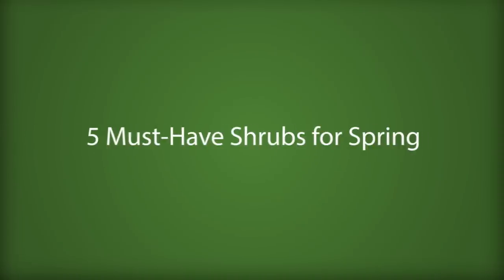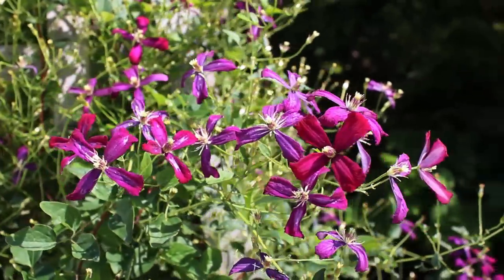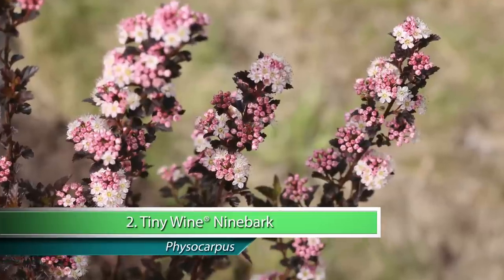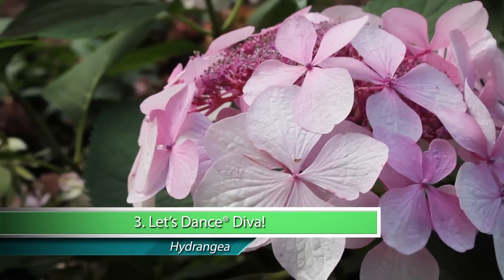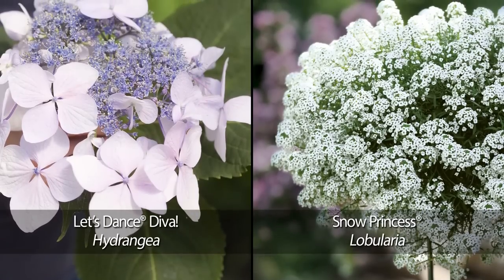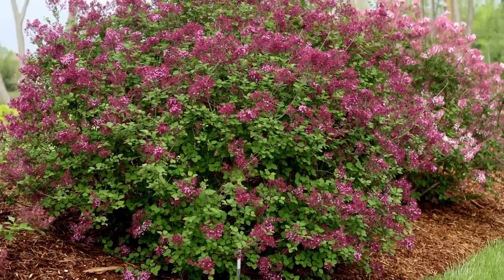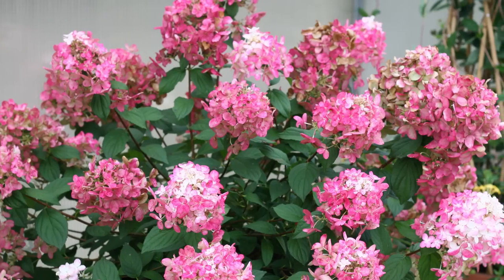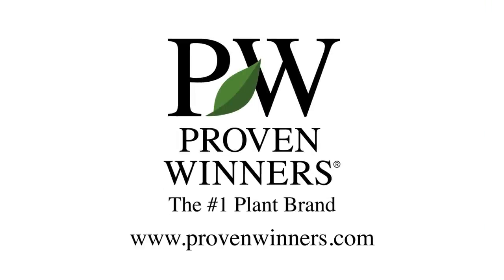Proven Winners® Gardener Channel: Proven Winners® Must-Have Shrubs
What are the new shrubs for this coming season? So many to choose from, watch this video to see the latest in the Proven Winners ColorChoice Flowering Shrub line.